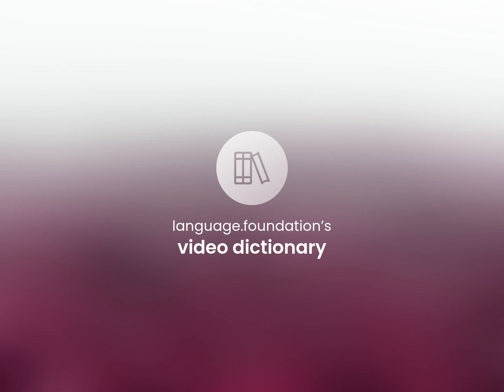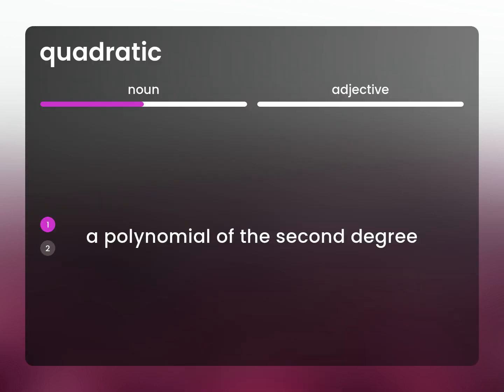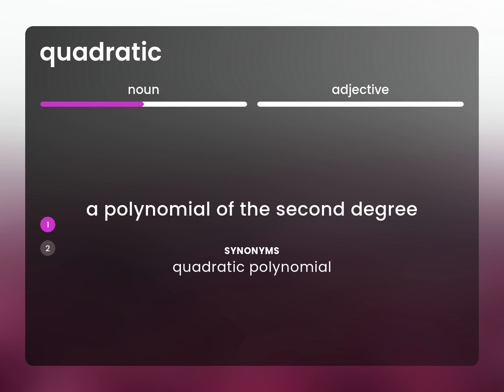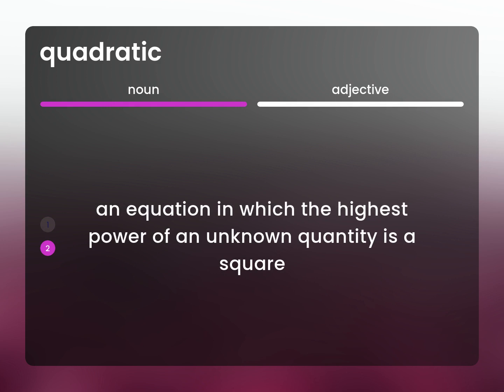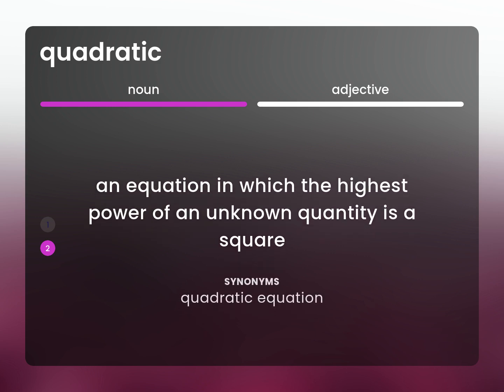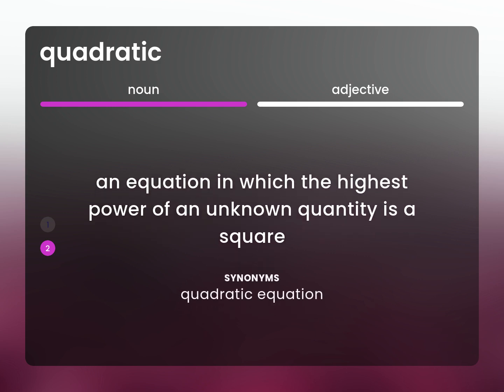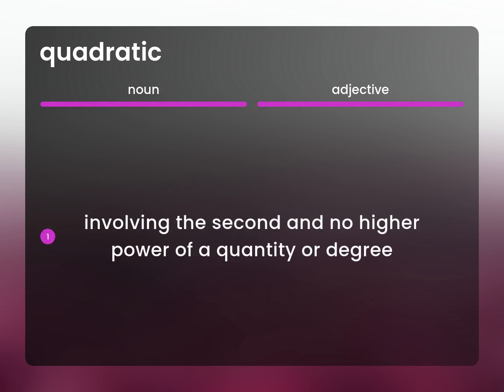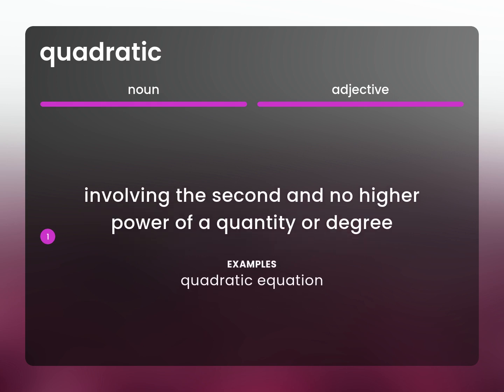Quadratic — meaning of QUADRATIC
What is QUADRATIC?

Susan Miller (2023, May 8.) What is Quadratic definition?